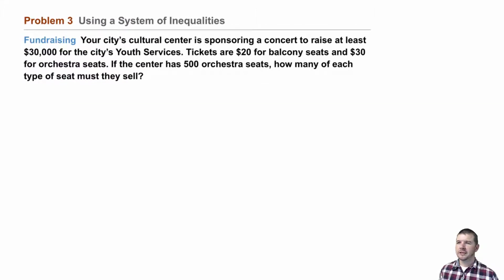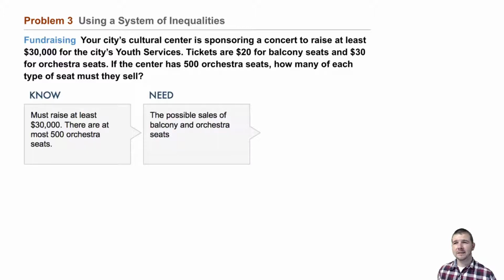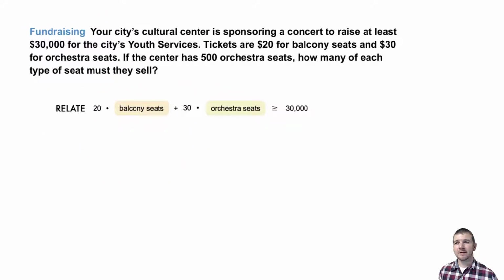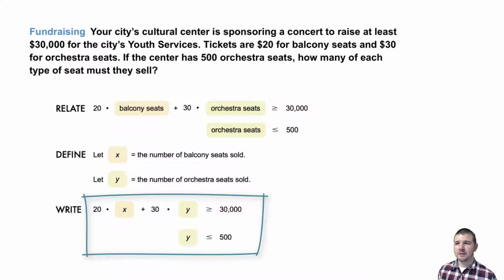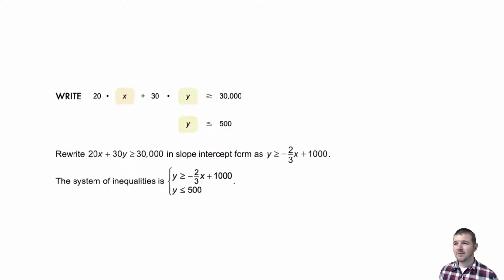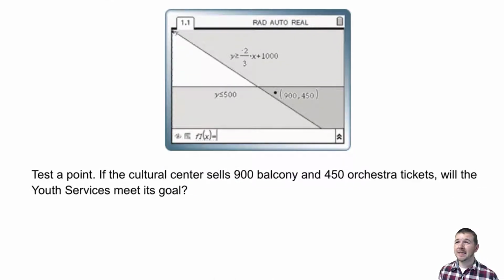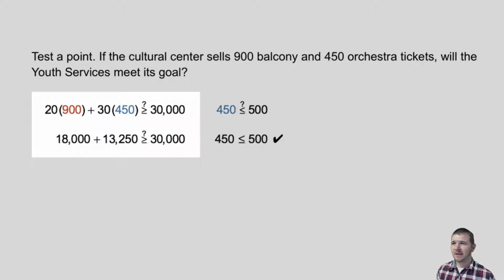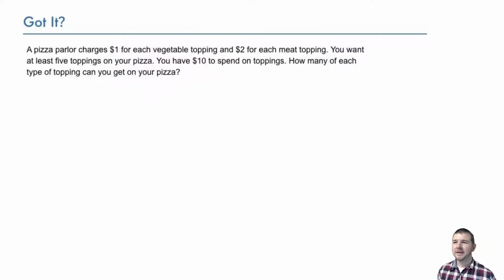Algebra 2 3-3 Systems of Inequalities: Problem 3 - Using a System of Inequalities